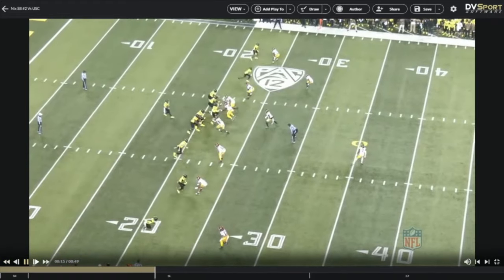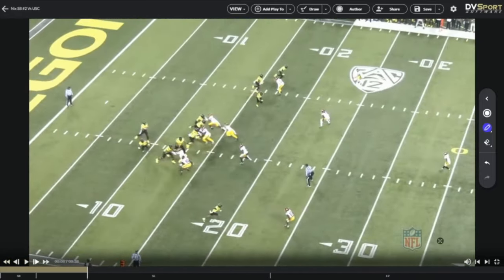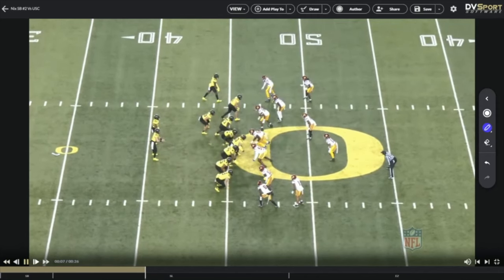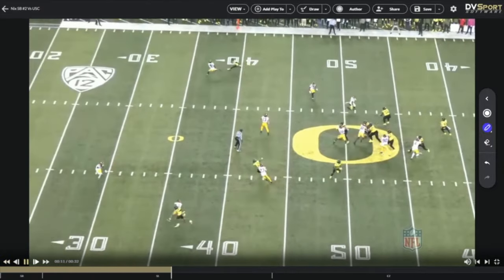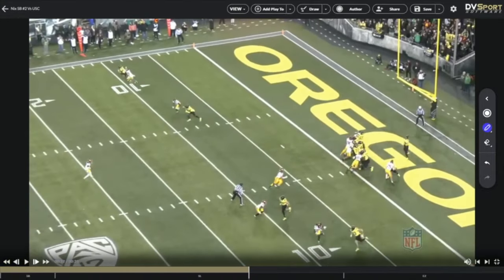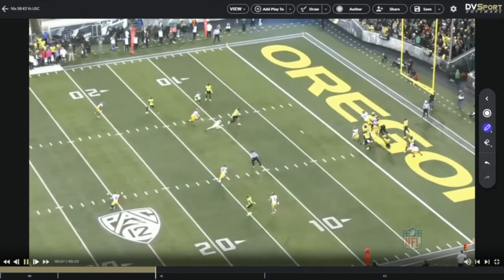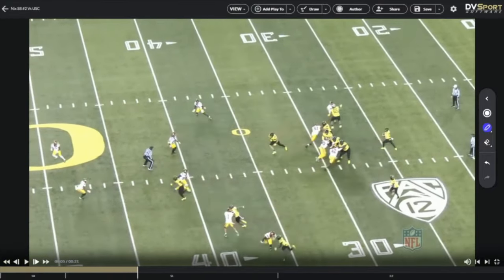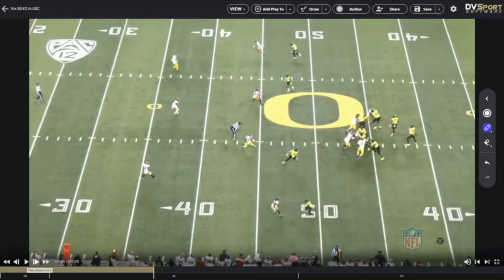Bo Nix – Episode #2 | Kurt Warner Breaks Down the Game Tape | College Series '24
Here we go with Bo Nix, Part Two of our College Football StudyBall Series in Oregon's game against USC. I know it's hard to tell on the tape sometimes about the technique. That was the one thing that kind of jumped out at me in the first tape - and again, I don't want to say it's negative, but something that you see that you want to see cleaned up is his ability to create more power on his throws with his body, his ability to stand in the pocket, and be a little bit more patient in the pocket when things are happening around him. But we did see in the first day, the real positives were decision-making, his feel for the game, understanding what he was seeing, and getting the ball out of his hands. Okay, a lot of shorter, quicker throws. Not that they were bad decisions, not that they were places that he shouldn't have gone with the football because most of them were good decisions, but their office has built a lot more around the shorter throws. So let's see as we dive into this state, it's going to be against USC. We see some more throws down the field if we see some improvement in those other are. Because we never want to just take one game and say, "Okay, that's who that player is," and it's wide with all of these quarterbacks and breaking out two different games because I'm trying to figure out and put it all together to give you guys at least an idea of who these players are, maybe what can translate at the next level because you're seeing it game after game after game.